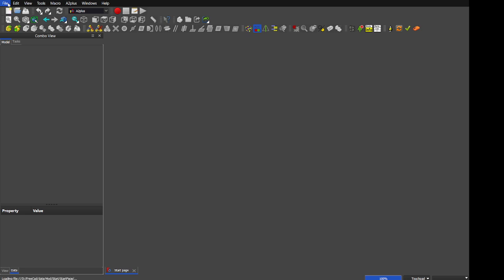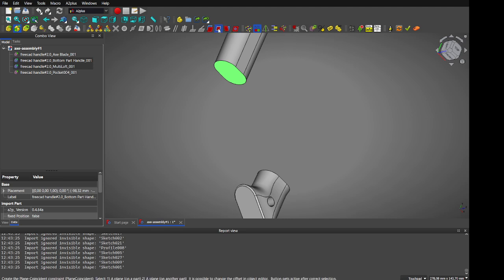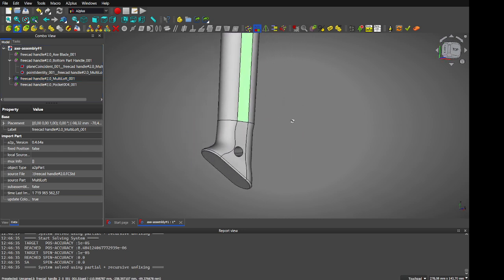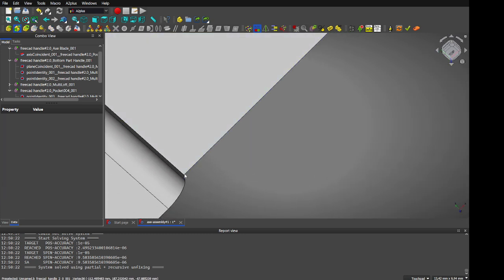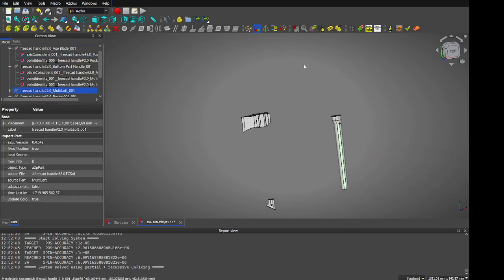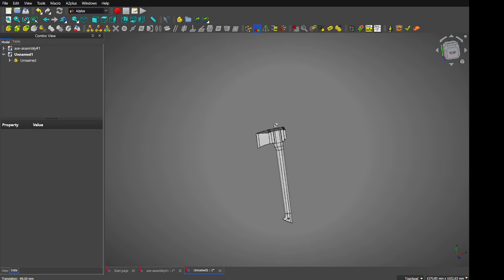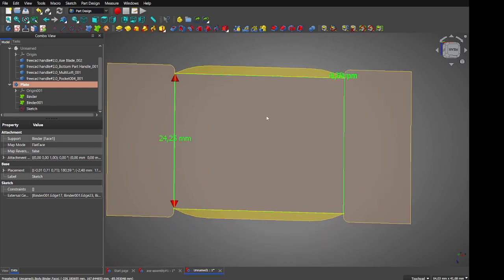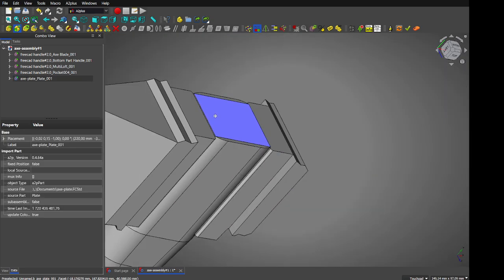FreeCad #4 Assemble axe parts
In this video I'm connecting what We've made by now